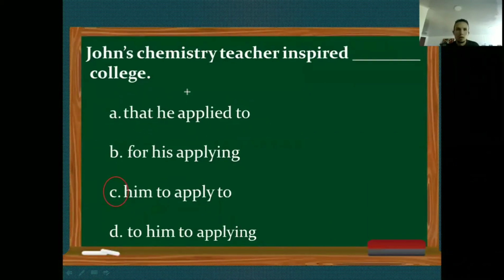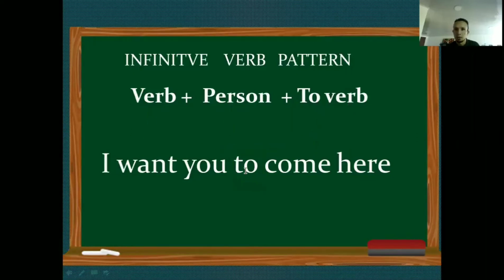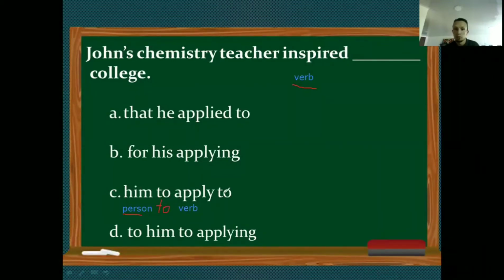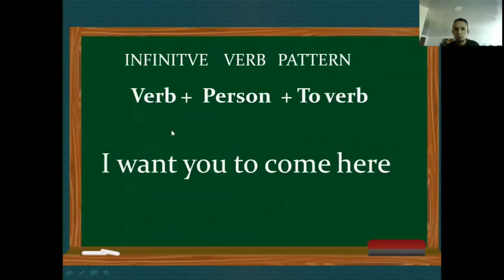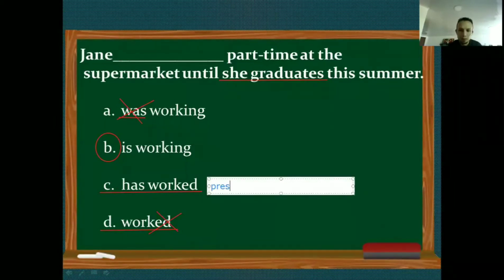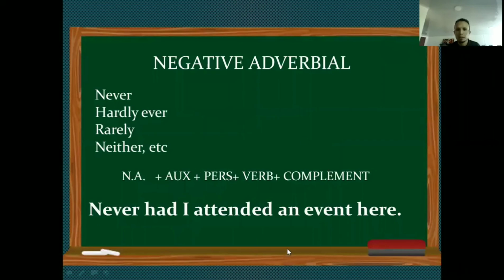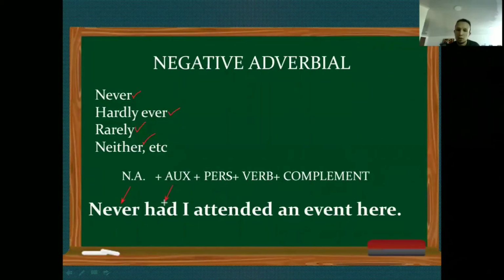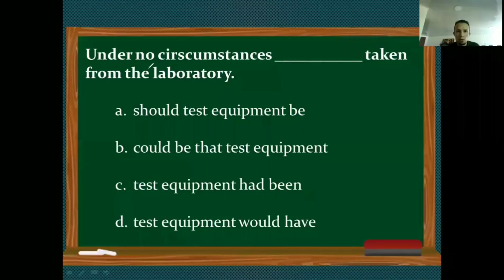MET exam - Grammar 2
📚 Programa especializado para el MET:
Clases en vivo + estrategia + feedback real

si no te sientes listo para empezar con un curso, pero si necesitas practicar antes del test, practica en nuestro MET Practice Software